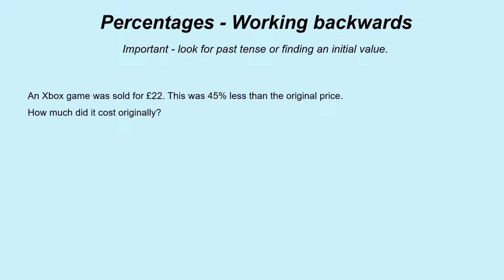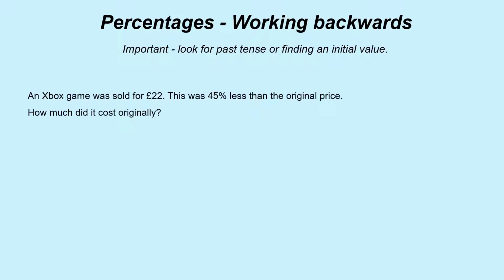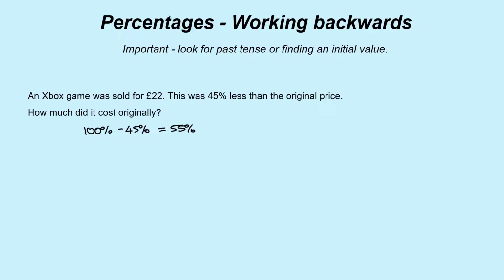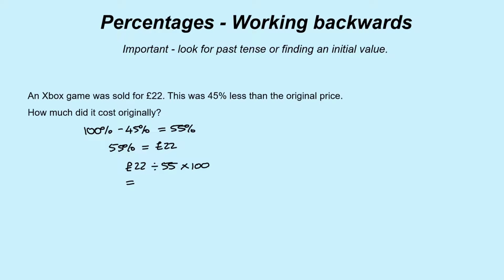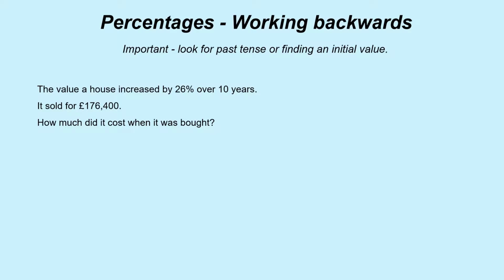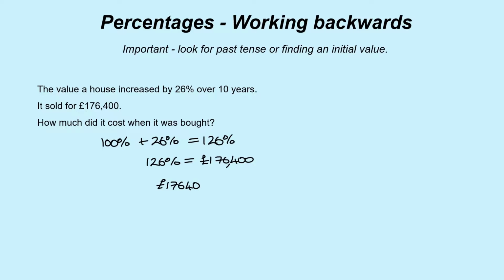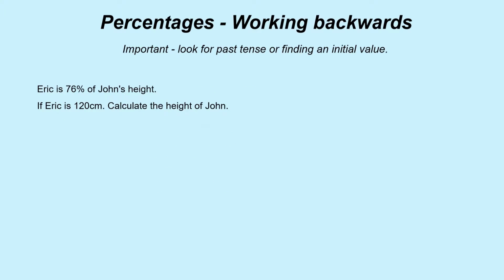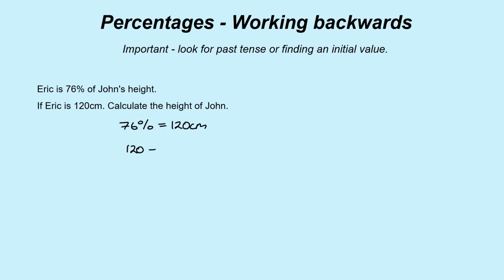Percentages - Working Backwards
A step by step guide on working backwards with percentages.